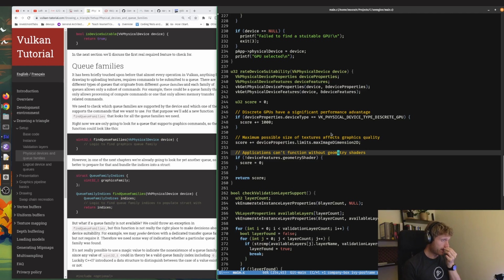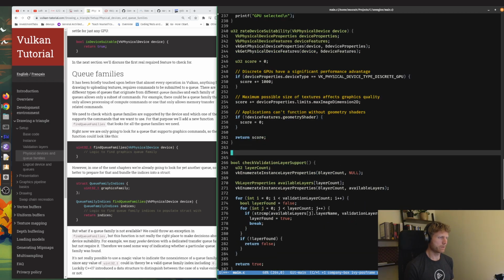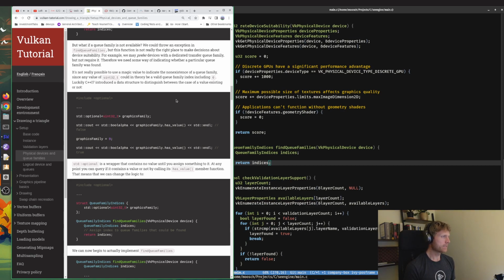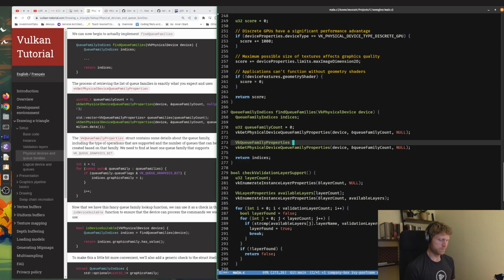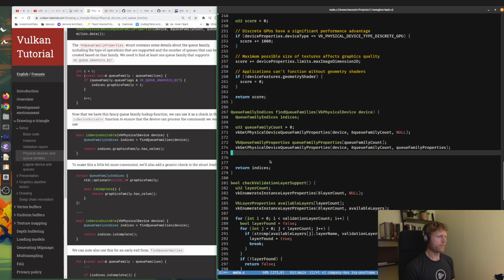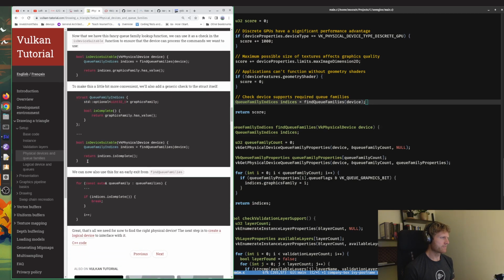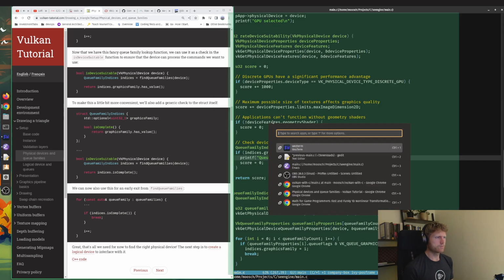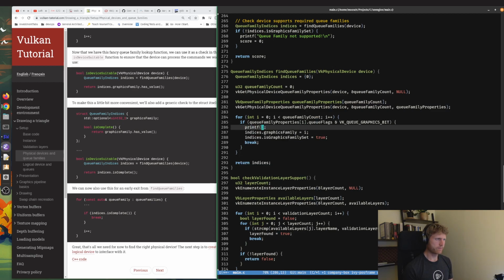007 - Queue Families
Finding and checking queue family support from GPUs.